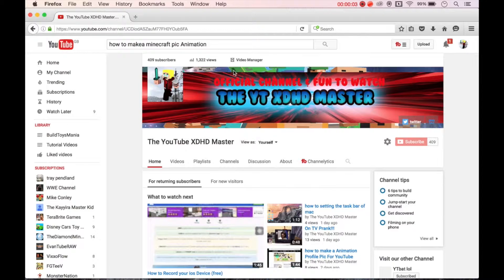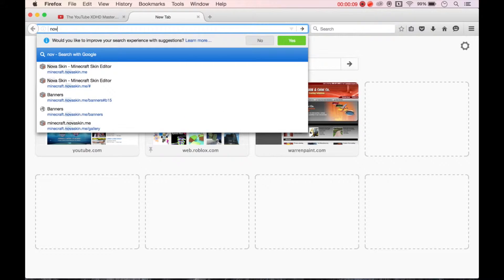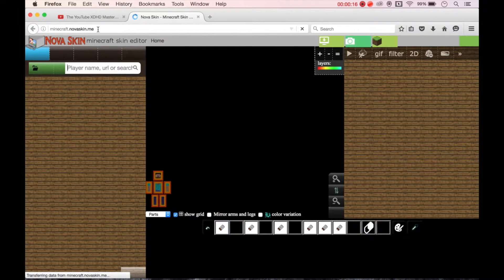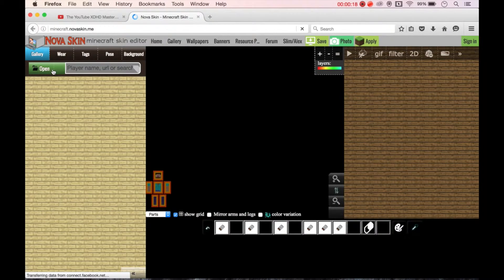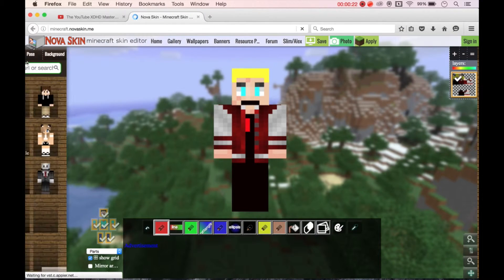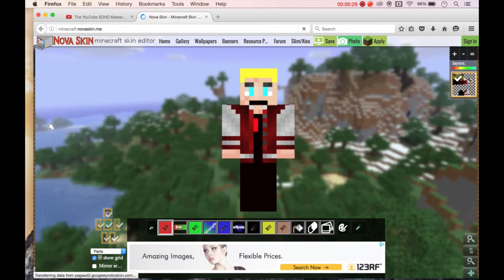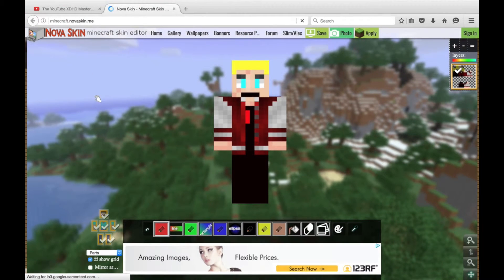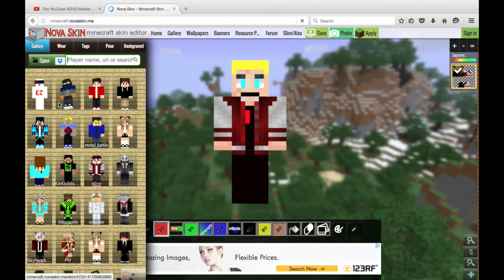how to make a minecraft animation Profile pic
So thats th link
Thanks For all of you to watch this video Up

Musically:@the_xdhd

Press the like/Thumbs Up Button up
Subscribes and Likes
Bye Bye